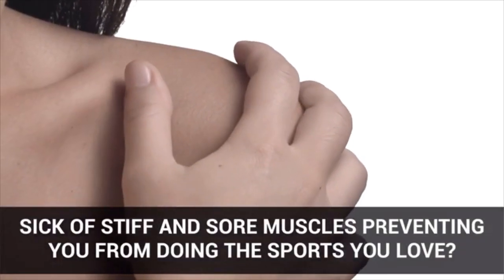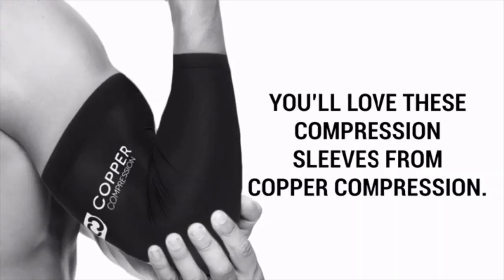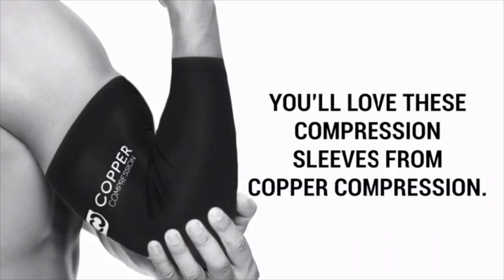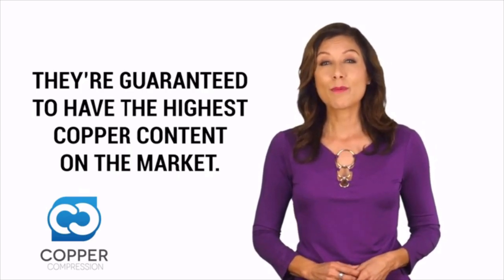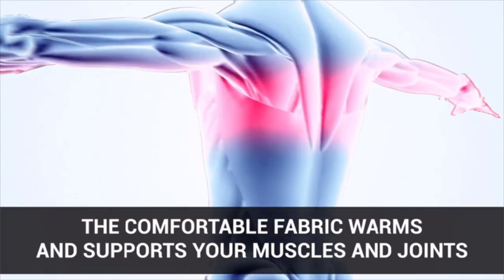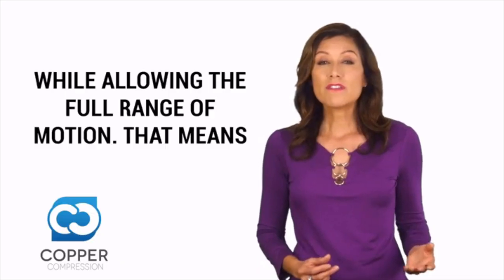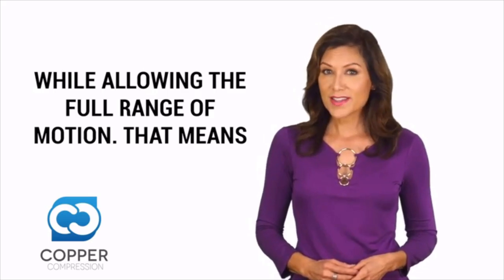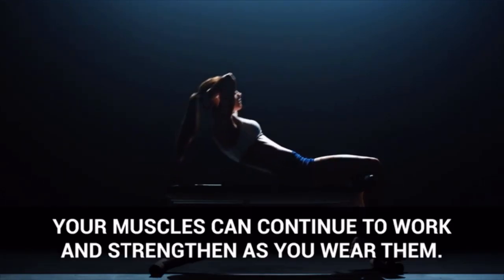⭐️✔️ 10 Best Compression Shorts 2019 👍🏻⭐️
THE BEST COMPRESSION SHORT IN 2019:
1. Pearl Izumi 2015
2. Shock Doctor Athletic Supporter
3. CompressionZ Boxer Brief
4. Nike Womens 3'
5. Neleus Men's 3 Pack
6. Neleus Men's Performance
7. Copper Compression Recovery
8. Skins A200
9. CW-X Men's Pro Shorts
10. Tommie Copper Nexus
Those who suffer from poor circulation often turn to compression shorts for help, as do those battling deep vein thrombosis. Expectant mothers often wear compression shorts as a method of maintaining correct posture throughout pregnancy. Compression shorts are also popular among sportspeople as they are believed to improve flexibility, increase speed, and prevent overheating during competition. Some studies even suggest that a quality pair of compression shorts will aid muscle stabilization and expedite the repair of damaged tissue. Many of the supposed benefits of compression shorts are unconfirmed, but one thing is for certain: you can’t expect to experience any of the aforementioned advantages if you go with a poor-quality pair. Only a high-quality pair of compression shorts will give you the various advantages commonly associated with compression garments, so if you want that extra edge over the competition you should resign yourself to paying a little extra for a quality pair from a reputable manufacturer. We’re going to be examining a number of such pairs in this video, detailing the pros and cons of each in an attempt to guide you towards the pair that is right for you. Here are the very best compression shorts on the market.